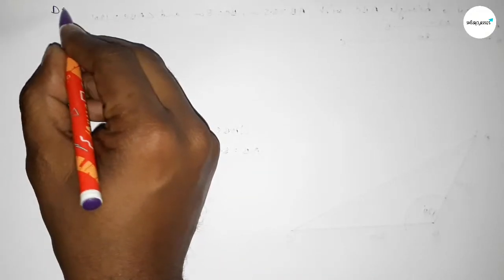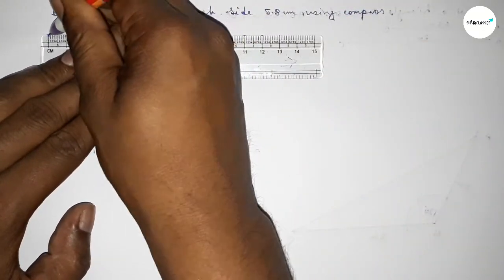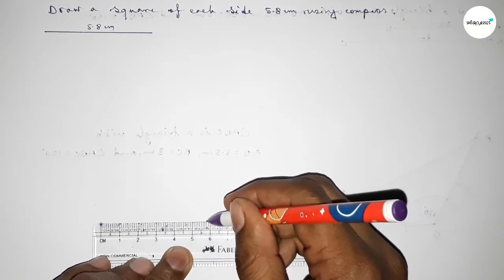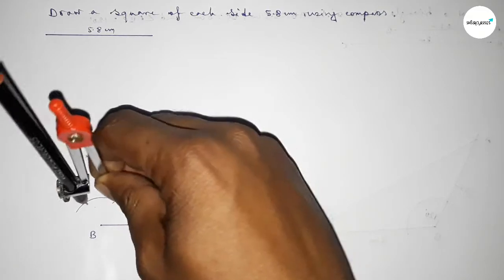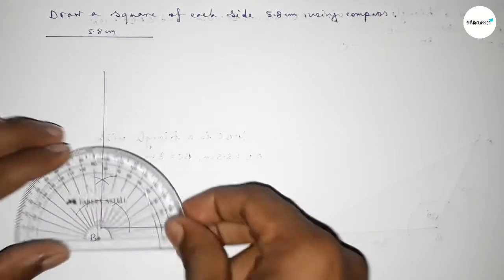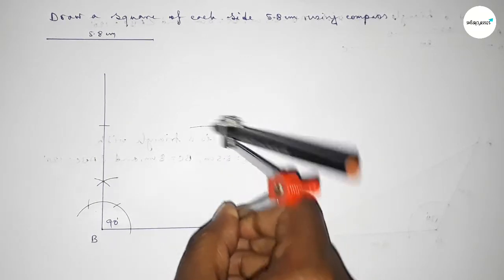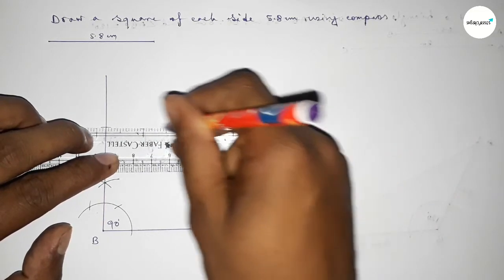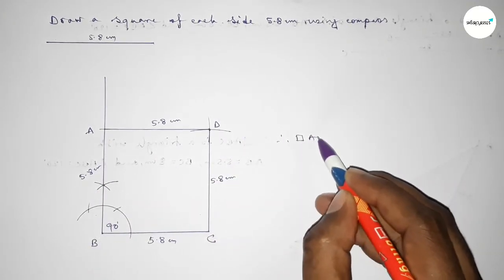How to construct a square of each side 5.8 cm using compass. shsirclasses.